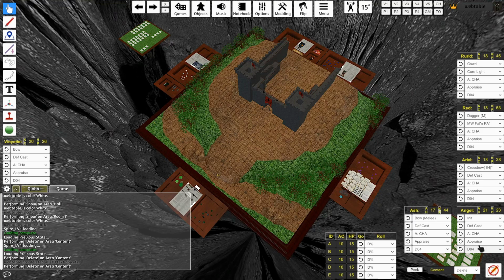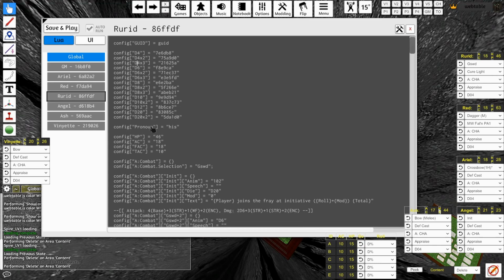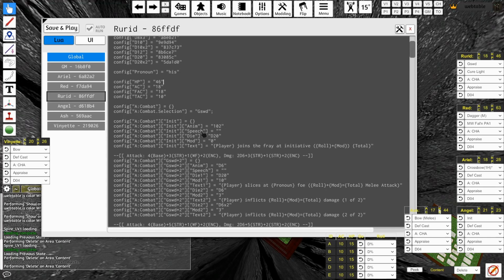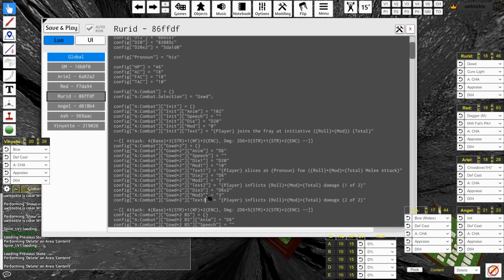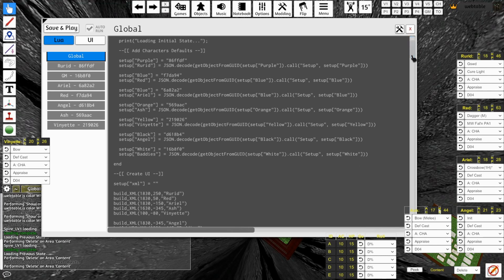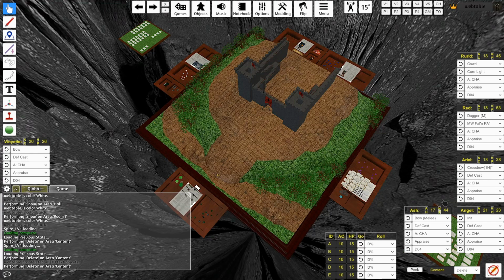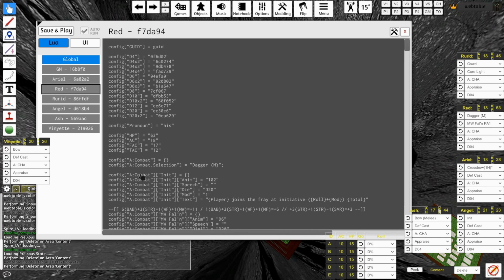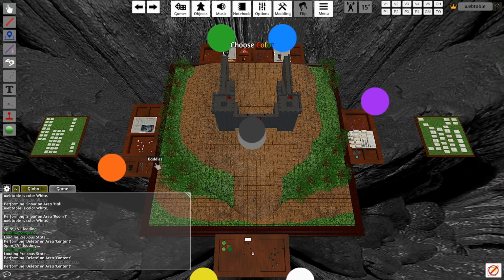Tabletop Simulator RPG Framework v 2.0 - Customization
Instructional video on modifying the Tabletop Simulator RPG Framework v 2.0 for your own characters and games.